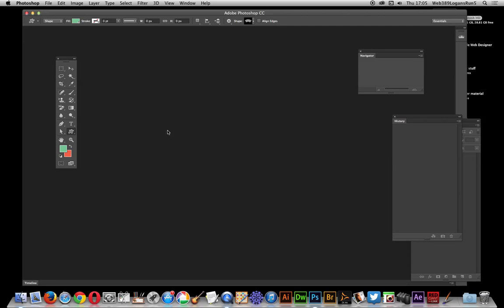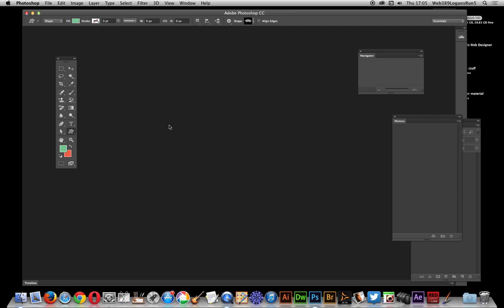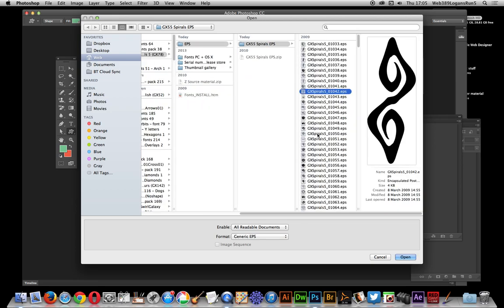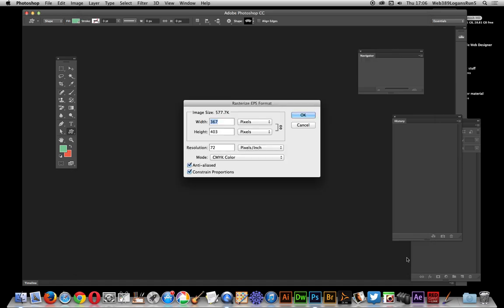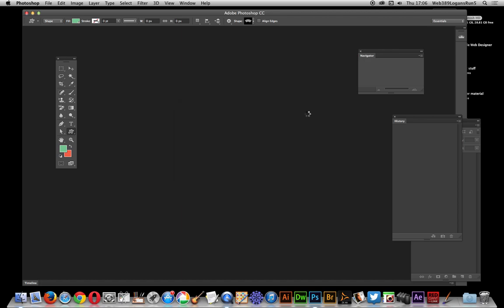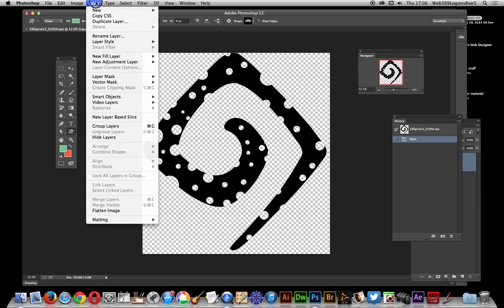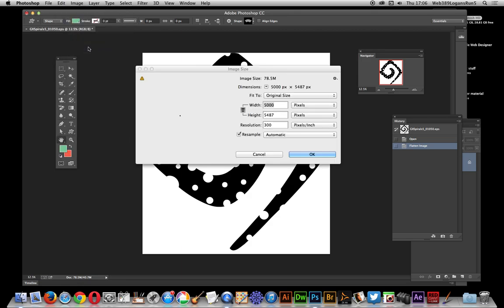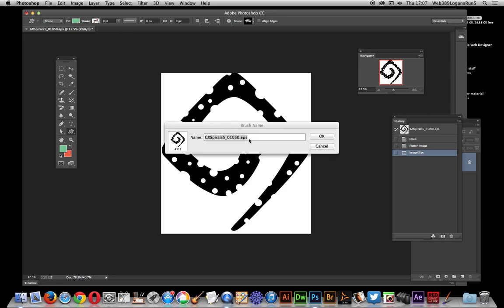How To Use EPS Files In Photoshop For Beginners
How to access / open EPS files in CC 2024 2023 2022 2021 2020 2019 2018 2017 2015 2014 CS6 etc Often asked about file sizes and resolutions. EPS files included with my font sets can be used with any size of image, they are also a great source for brush designs and patterns and more in Photoshop and elements as well as psp. You have to set the resolution / dimension and color mode to open the vector designs. In this example, a spiral eps design for most software applications